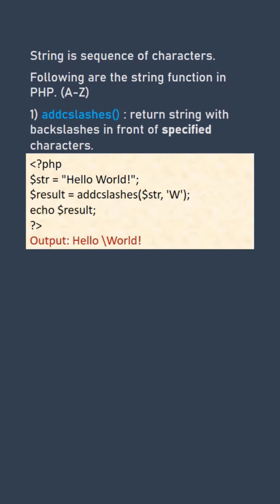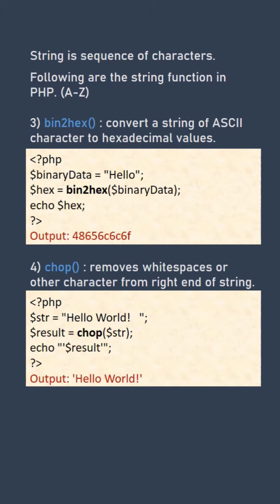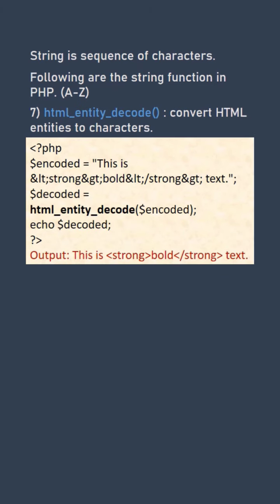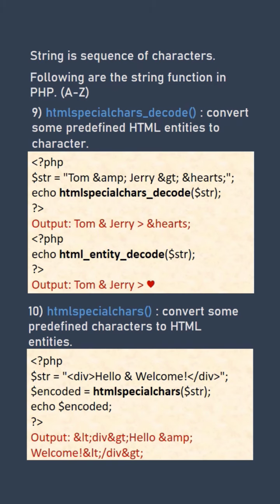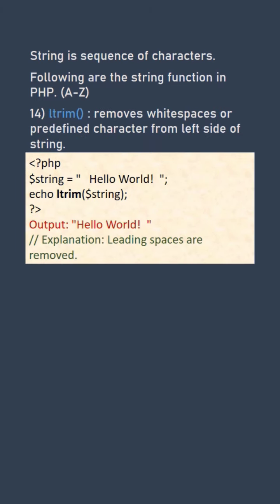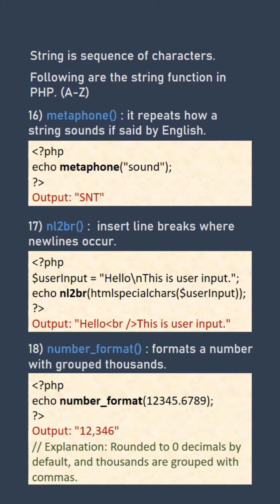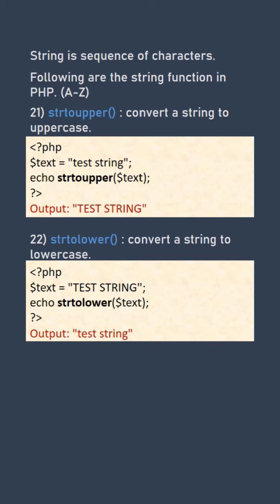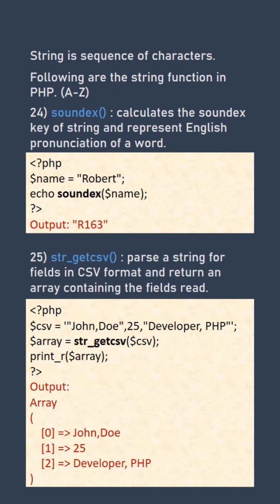PHP String Functions Explained Part1